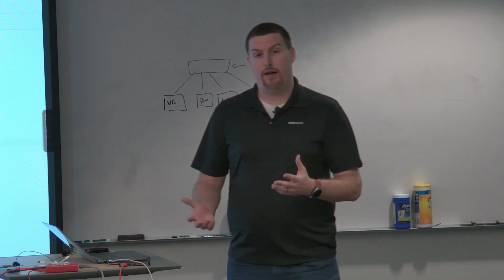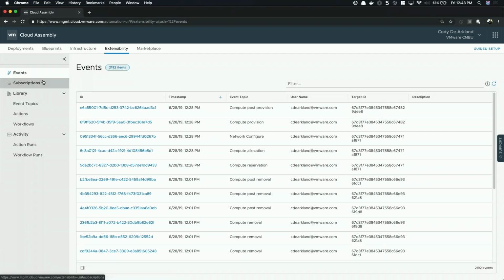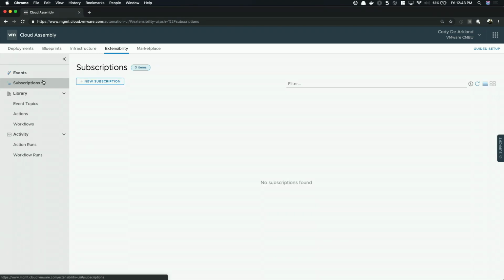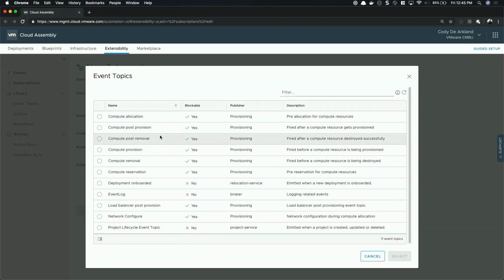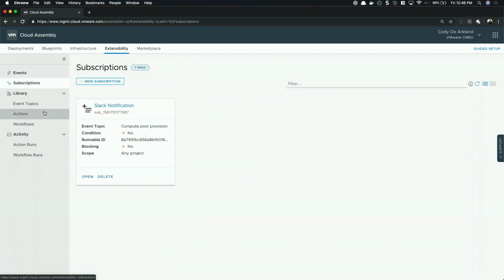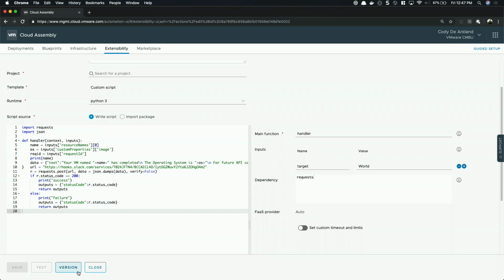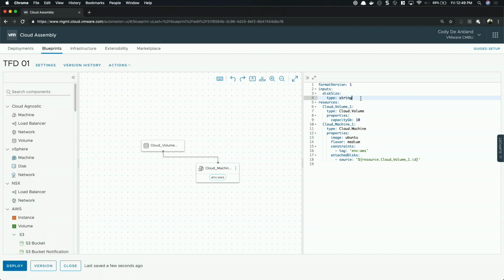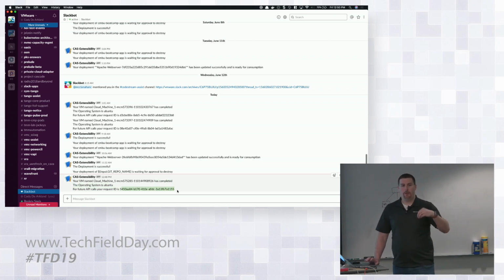VMware Application Delivery and Integrations with Cloud Automation Services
Level-up blueprints beyond infrastructure and include configurations with Cloud-init and configuration management with Puppet and Ansible. Publish blueprints in a self-service catalog (Service Broker) for consumption

Presented by Cody De Arkland, Technical Marketing Architect, Cloud Management Business Unit, VMware

Recorded at Tech Field Day in Silicon Valley, CA on June 28th, 2019.